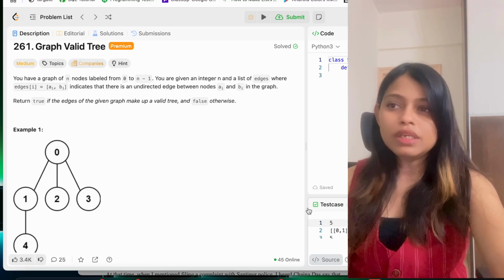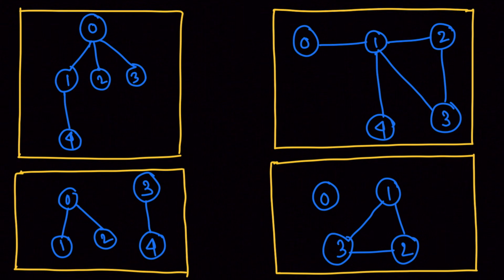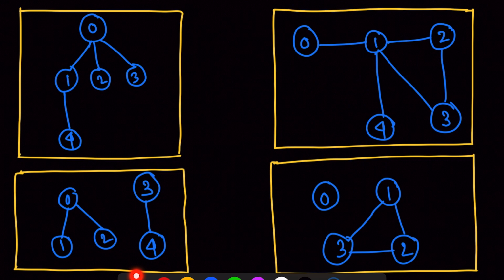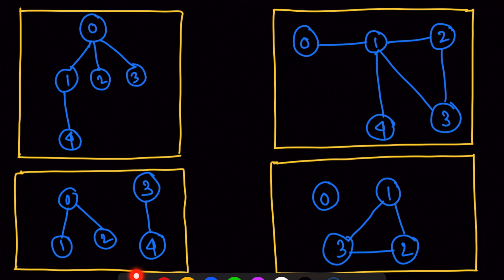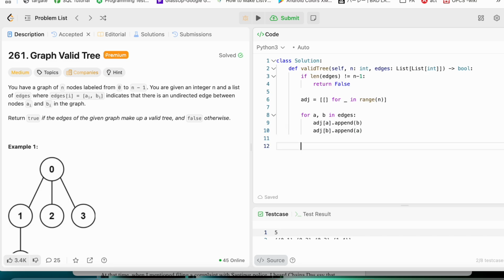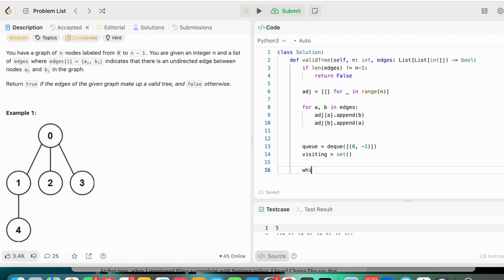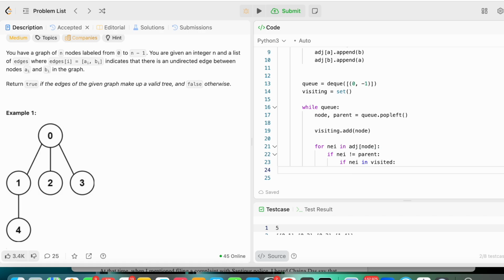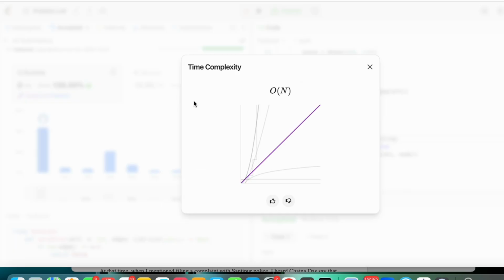Graph Valid Tree | Leetcode 261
In this video, we solve Leetcode Problem 261 – Graph Valid Tree, a classic graph problem that asks:
“Given n nodes and a list of edges, is the graph a valid tree?”

🧠 What You'll Learn:

How to define and validate a tree in graph theory

Using BFS/DFS to detect cycles and check connectivity

Clean and optimized Python solution

Also, there are other approaches to handle this problem using Union-Find to detect cycles efficiently. We can discuss about that later.